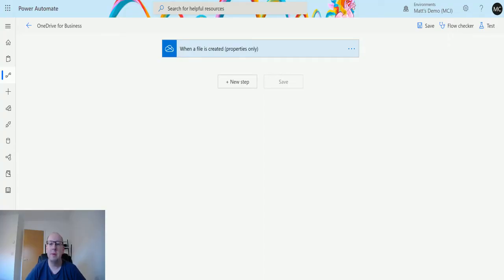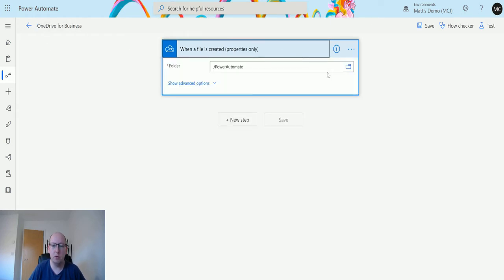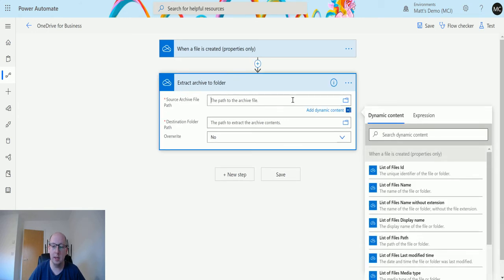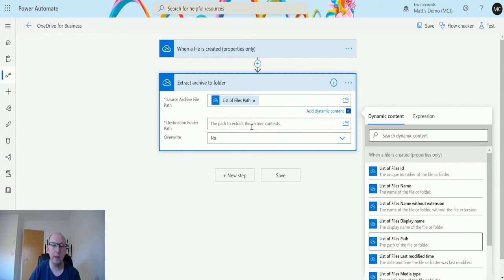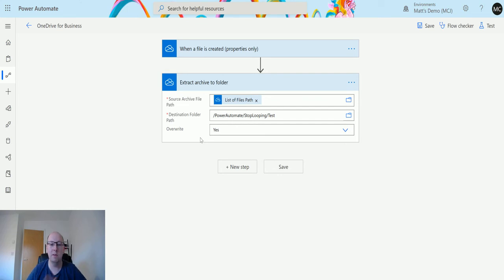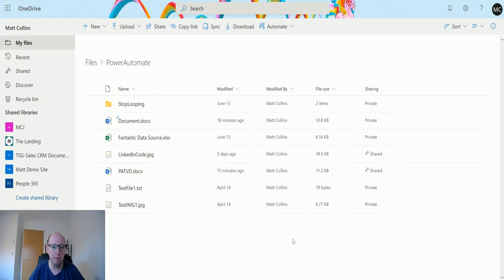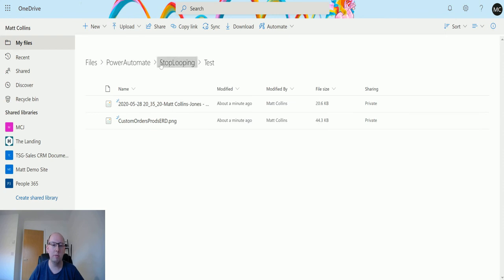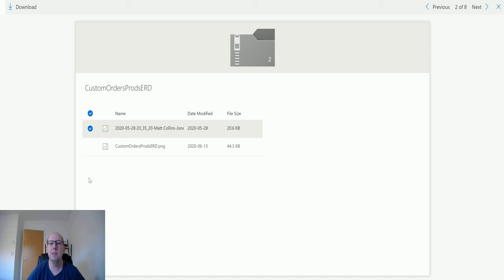Flow Actions: OneDrive for Business - Extract Archive To Folder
Power Automate is a powerful automation and integration tool with over 300+ data connectors.